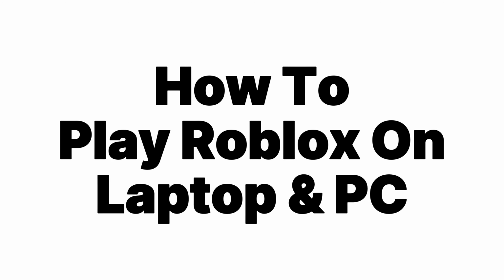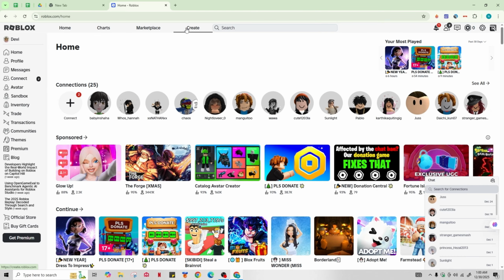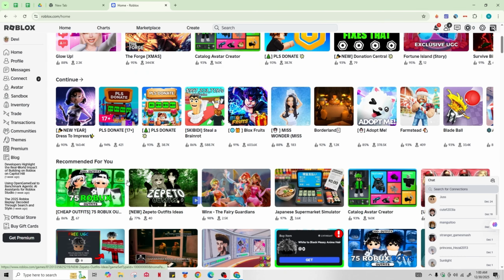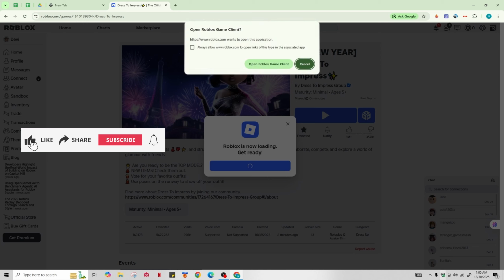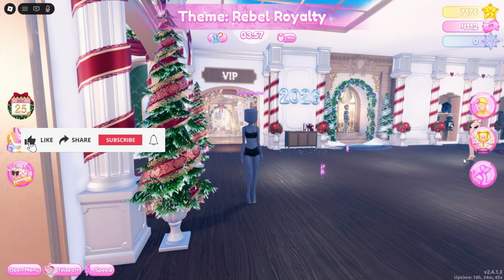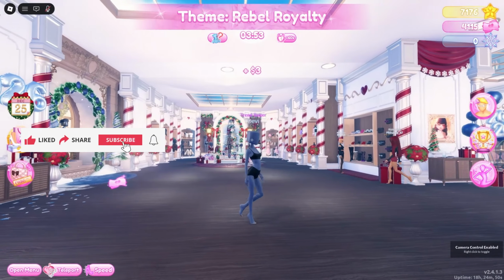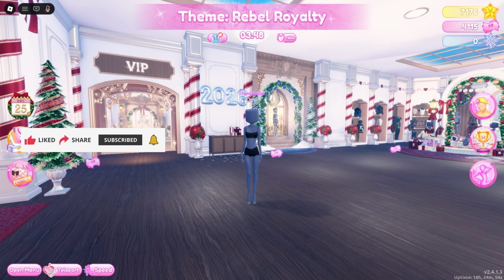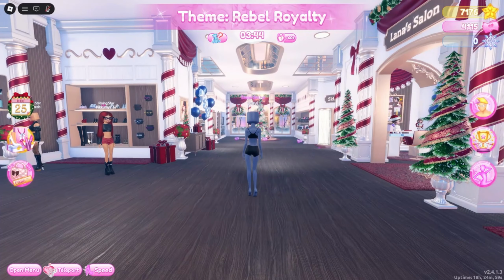How To Play Roblox On Laptop & PC - Roblox Keyboard Controls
Want to play Roblox on your Laptop or PC like a pro? 🎮💻 This step-by-step 2025 guide will show you how to play Roblox on a computer and explain all the essential Roblox keyboard controls so you can move, jump, and interact smoothly in any game.

What You’ll Learn in This Video:
✅ How to install and play Roblox on Laptop & PC
✅ Complete Roblox keyboard and mouse controls
✅ How to customize Roblox controls on PC
✅ Tips to improve gameplay using keyboard shortcuts

Whether you’re new to Roblox or switching from mobile to PC, this tutorial will help you understand Roblox PC controls and enjoy a better gaming experience.

📌 Chapters:
⏱ 0:00 - Introduction
⏱ 0:10 - How To Play Roblox On Laptop & PC